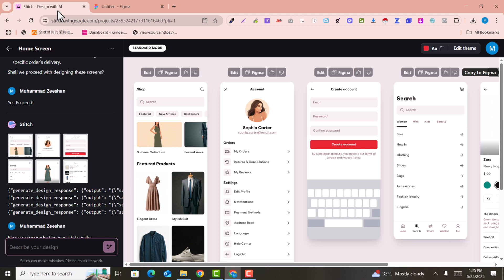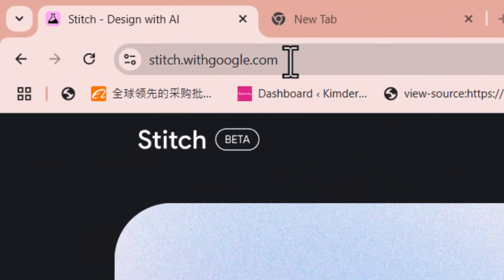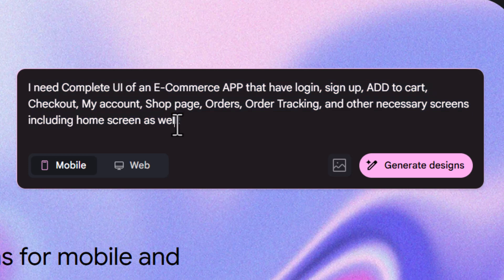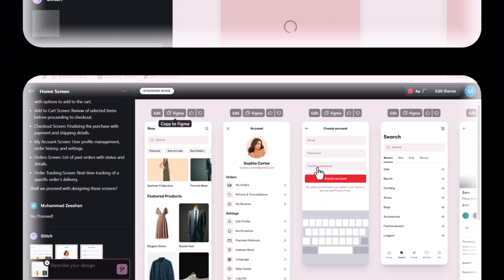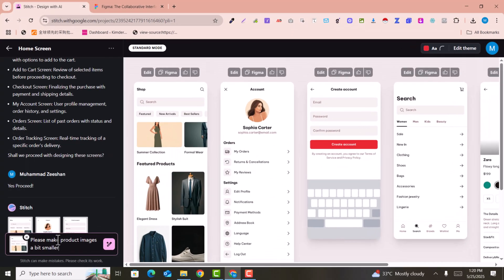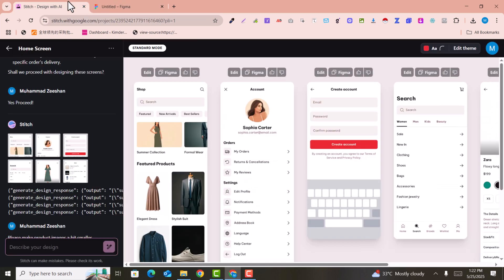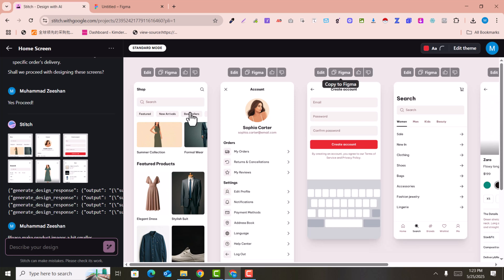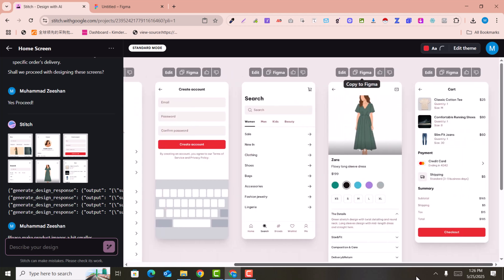Create Stunning Mobile App UI for FREE! | Google Stich AI + Figma Tutorial (Step-by-Step Guide)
🔥 Transform your app ideas into professional designs without spending a dime! In this step-by-step tutorial, discover how to harness the power of Google Stich AI to generate beautiful mobile app UI designs instantly—then polish them to perfection in Figma—all for FREE! Whether you're a beginner, entrepreneur, or designer on a budget, this video is your shortcut to crafting sleek, modern app interfaces.

👇 What You’ll Learn:
✅ How to use Google Stich AI to generate mobile app UI designs in seconds.
✅ Seamlessly import and customize your AI-generated design in Figma.
✅ Pro tips to edit layouts, tweak colors, add animations, and make your UI stand out.
✅ Zero coding or design experience required!

🚀 Why Watch?
✔️ 100% Free Tools – No subscriptions, no hidden costs!
✔️ Perfect for Prototypes, Portfolios, or Client Projects
✔️ Save Time & Effort with AI-powered design + Figma’s flexibility

• Aspiring UI/UX designers
• Startup founders & solopreneurs
• Developers wanting to design their own apps
• Anyone curious about AI-driven design tools!

📌 Steps Covered:

Generating a mobile app UI with Google Stich AI

Exporting the design to Figma

Editing layouts, fonts, and colors

Adding icons, buttons, and interactions

Finalizing a pixel-perfect UI ready for development